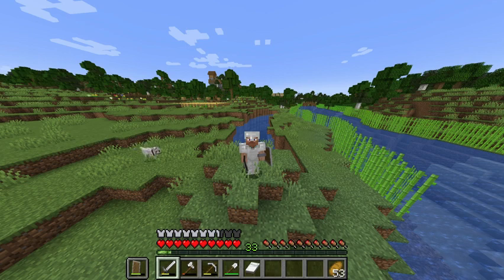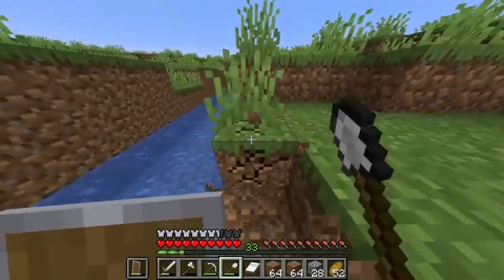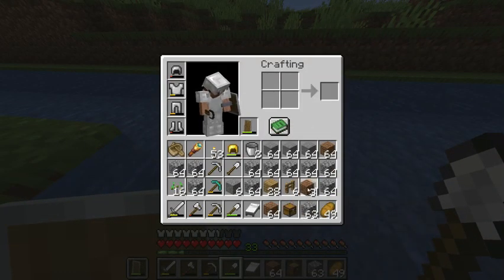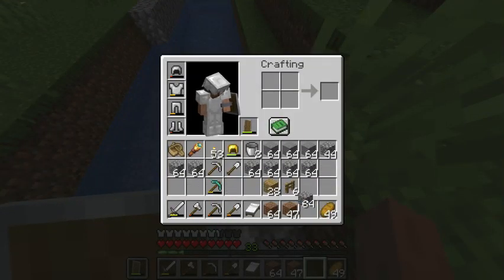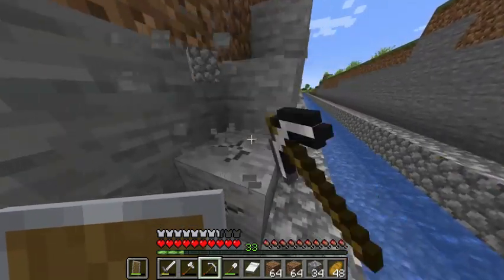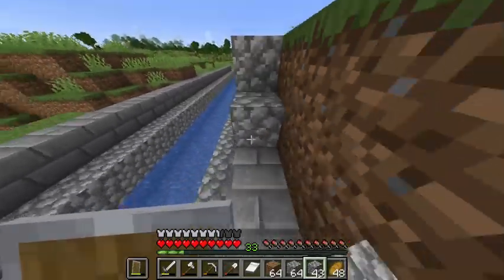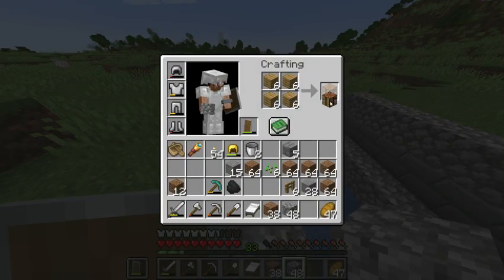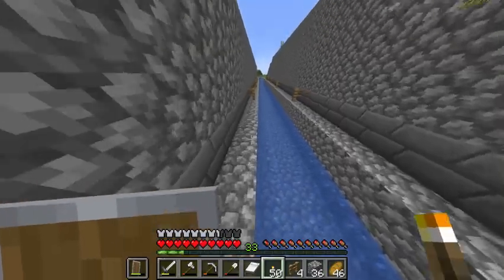Survival Let's Play: Episode 57 | Canal Walls | Minecraft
This is my Survival Let's Play Series for Version 1.19.3 of Minecraft Java Edition.
In this episode, I add stone walls to the canal.
Hopefully you enjoy this video!